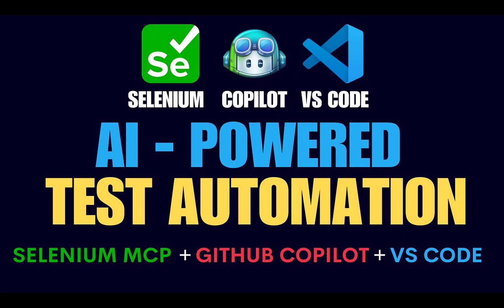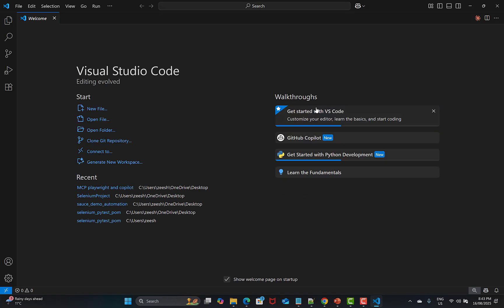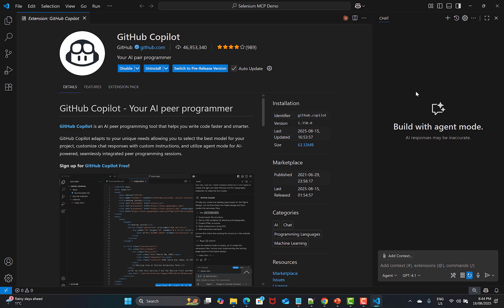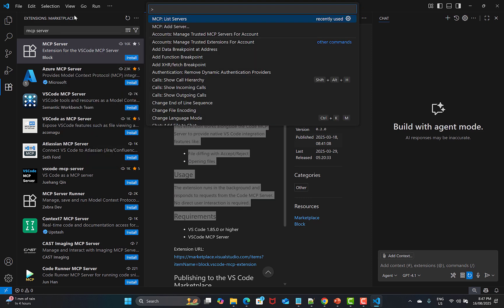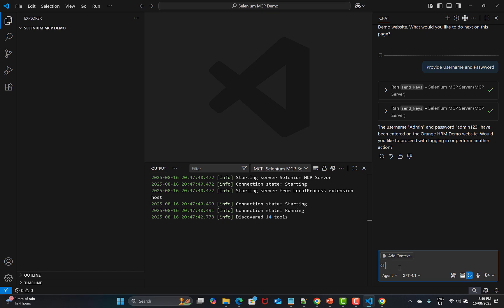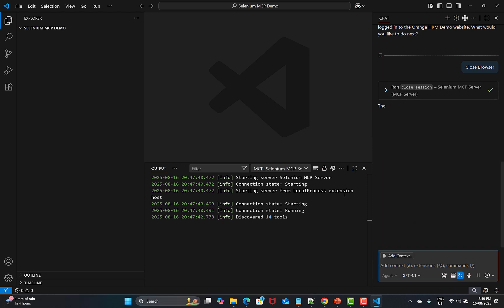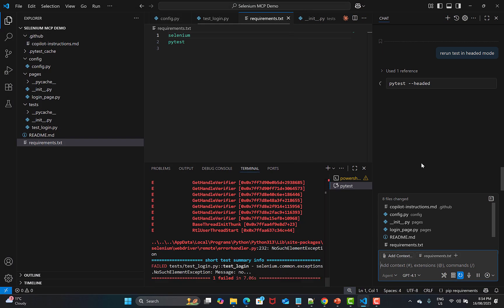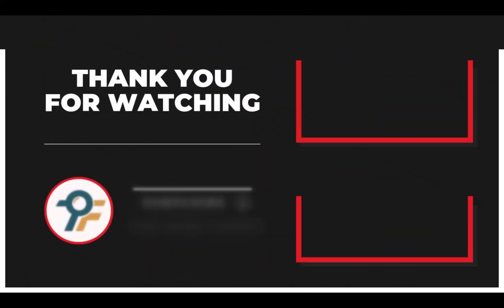Boost Selenium Automation with AI, GitHub Copilot & VS Code 🚀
Learn AI Test Automation with Selenium using GitHub Copilot and VS Code! Automate browser actions, create Python POM frameworks with Pytest, and boost your automation skills.

In this step-by-step tutorial, you’ll learn:
- How to set up Selenium MCP Server in VS Code
- Configure and use GitHub Copilot for AI-powered automation
- Run browser automation commands without writing code manually
- Create a complete Python automation framework using Pytest + Page Object Model (POM)
- Add explicit waits and handle import errors automatically with Copilot

Perfect for QA engineers, automation testers, and Python developers who want to save time, increase test efficiency, and learn modern AI-powered test automation strategies.

⏱️ Timestamps

0:00 Intro
0:08 Introduction to AI Powered Test Automation
0:21 What is GitHub Copilot? Features & Benefits
1:09 Introduction to Selenium MCP Server
2:05 Project Setup in VS Code
3:00 Installing GitHub Copilot Extension
4:02 Manual Installation of MCP Server in VS Code
5:53 Starting Selenium MCP Server in VS Code
6:51 Running Browser Commands with MCP Server
7:12 Automating OrangeHRM Login using MCP Server
8:45 Creating Selenium Python Framework with Pytest & POM
10:00 Handling Import Errors with GitHub Copilot
11:39 Adding Explicit Waits Automatically with Copilot
12:54 Successfully Running Tests with Selenium MCP & Copilot
13:27 Final Thoughts on AI Powered Test Automation

🚀 By the end of this video, you will understand:

How to use AI powered test automation with GitHub Copilot in VS Code

How to configure and run Selenium MCP Server for browser automation

How to create a Selenium Python framework with Pytest and POM using AI

If you’re into Selenium WebDriver, Automation Testing, GitHub Copilot, AI in Testing, or Python Automation Frameworks, this tutorial is a must-watch!